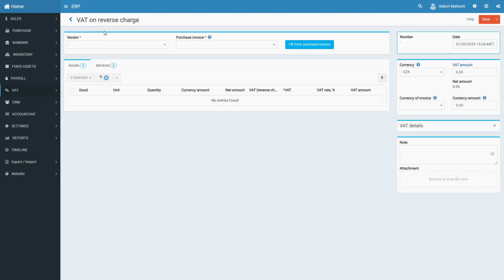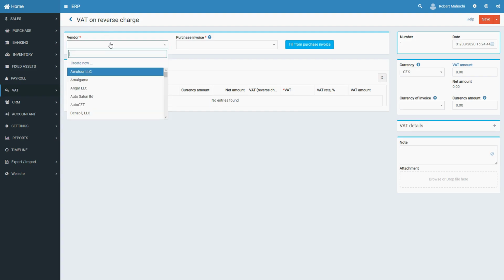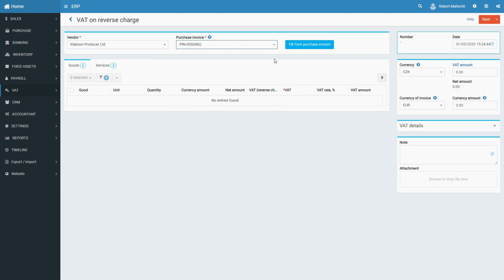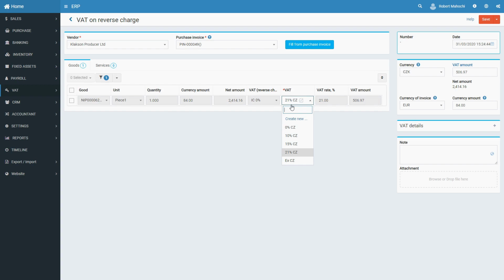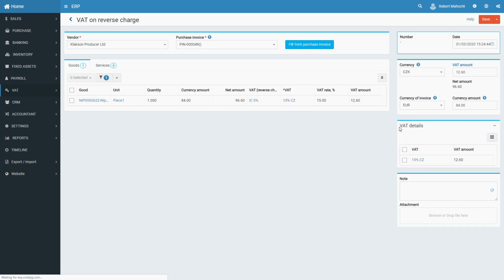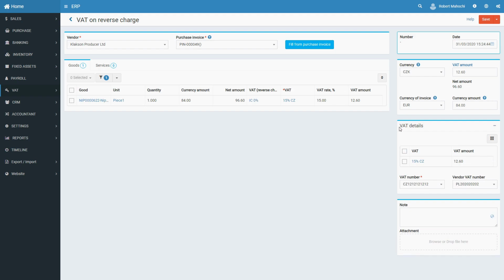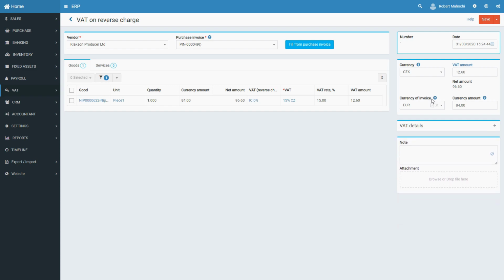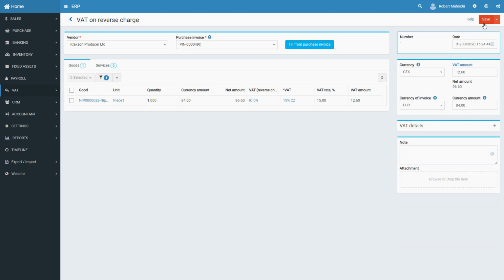ERP VAT on reverse charge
According to fiscal law, the term “reverse charge” stands for the process of ascribing tax liability to the buyer – more specifically, the VAT liability. This means that the buyer settles VAT-related costs on a delivery or service, not with the supplier, but rather directly with the revenue office. However, a beneficiary who is entitled to input tax deductions may additionally offset the VAT to be paid in the form of an input tax. In this case, the beneficiary incurs both the VAT and the input tax costs, which then balance each other out. A reverse charge simplifies VAT payments (at least on part of the supplier) and reduces the corresponding bureaucratic costs.